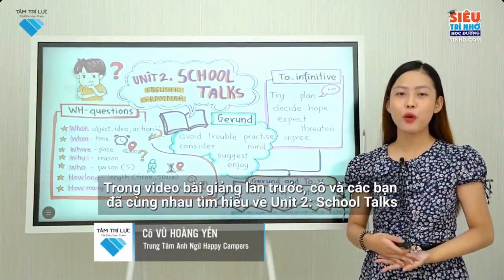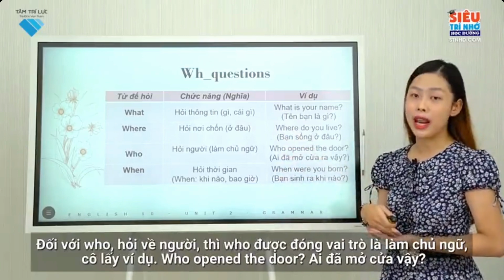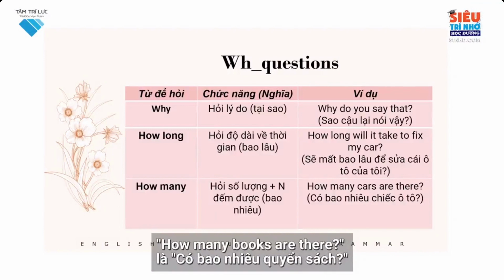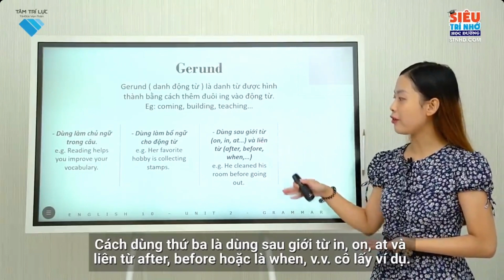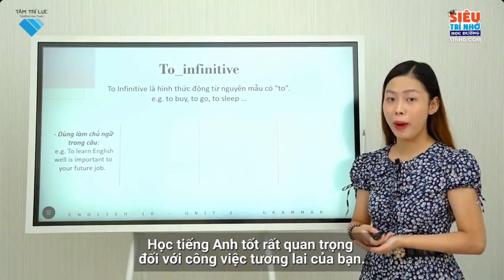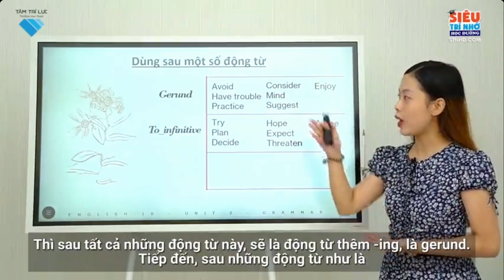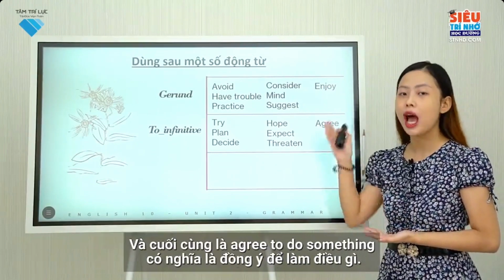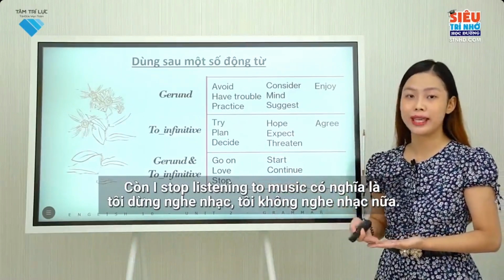L10 TA Unit2 School talks Grammar P1